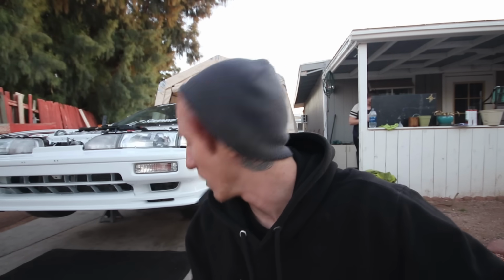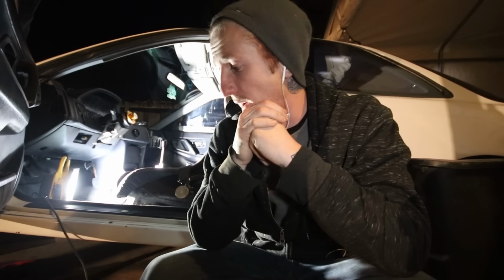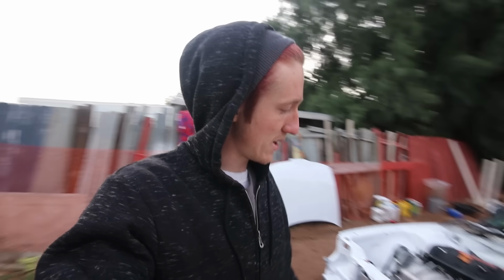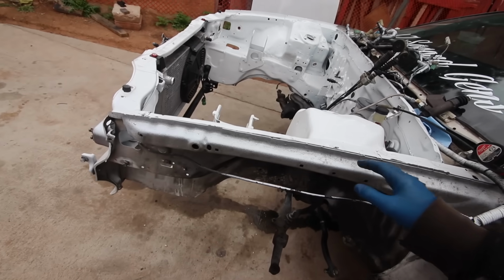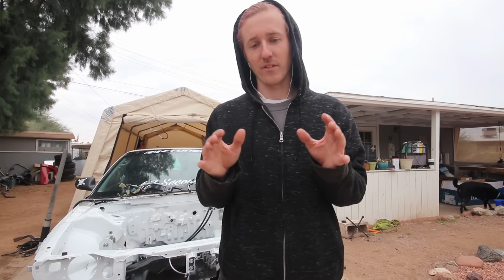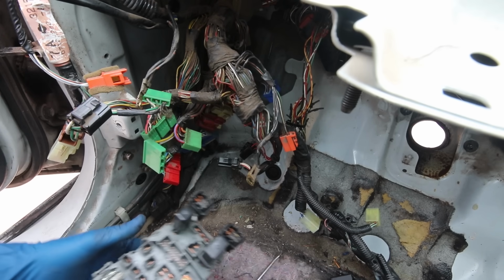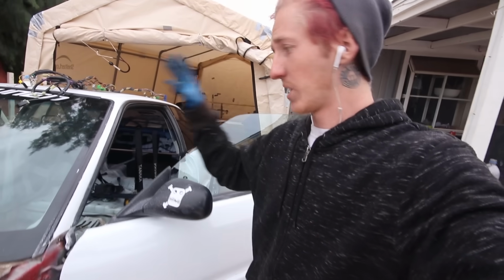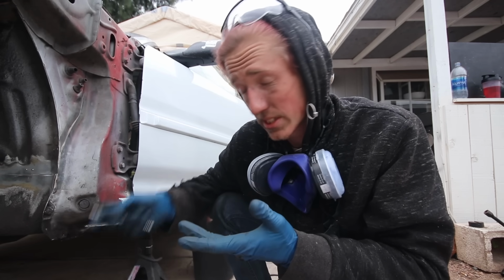DA9 Right Hand Drive Conversion Part 1: Teardown